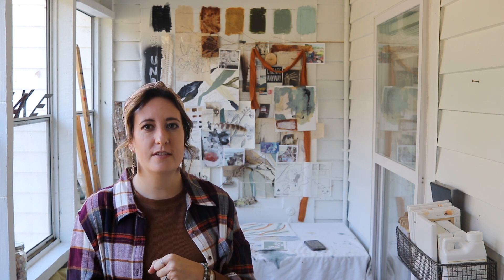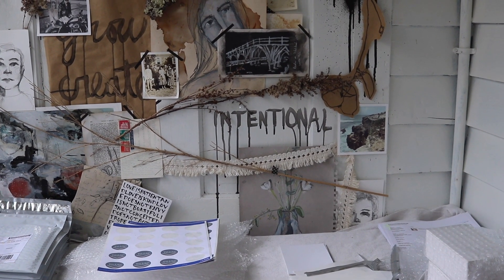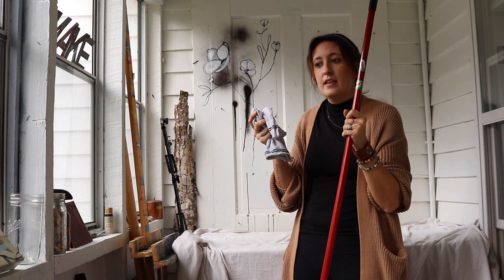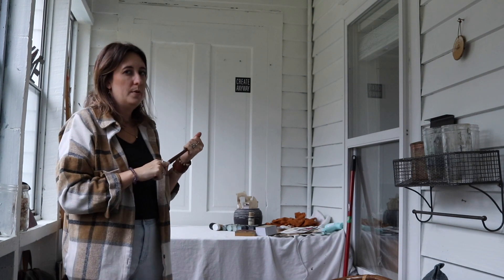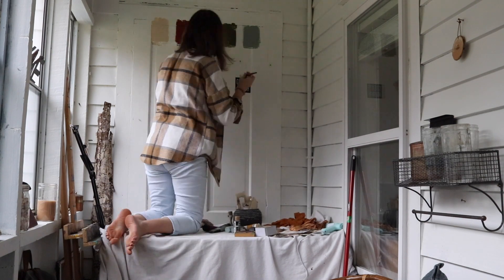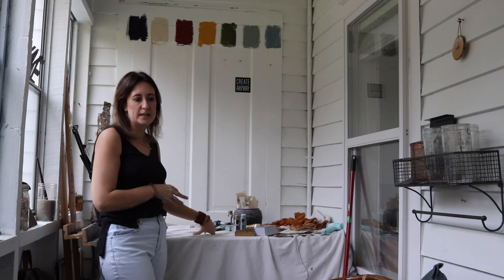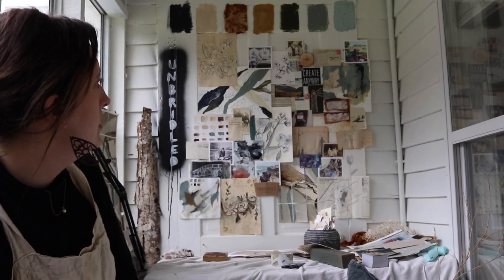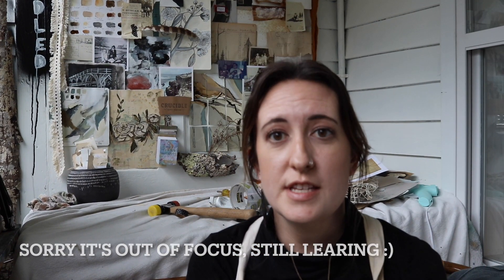INSPIRATION WALL TUTORIAL | How I put together my inspiration wall/vision board for the year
Hello Friend,
I filmed this video at the beginning of last year, and because of insecurity and fear, I never posted it. This year, I'm moving my studio, so I decided to wait until I'm all moved into the new space to put up a 2023 wall. This video is going to have to cultivate a little inspiration for me in the meantime. It's not perfect, but I thought it was worth sharing. I hope you enjoy it and create your own inspiration wall/vision board for the coming year. If you do, please tag me on social media. I would love to see it.

Blessings,
Amanda